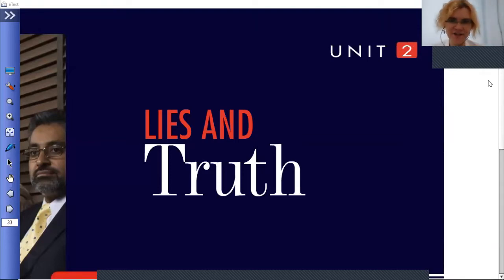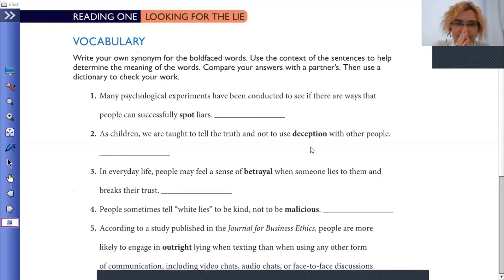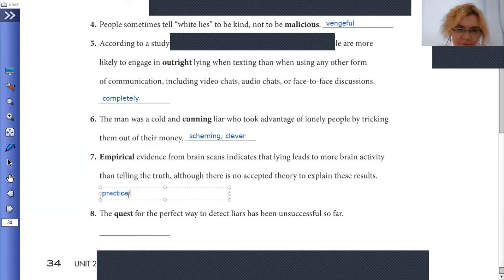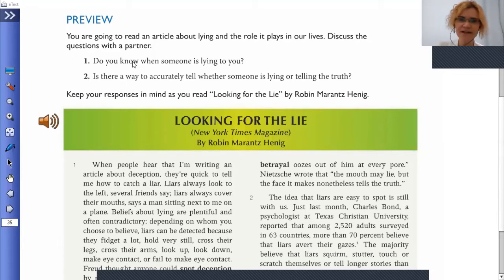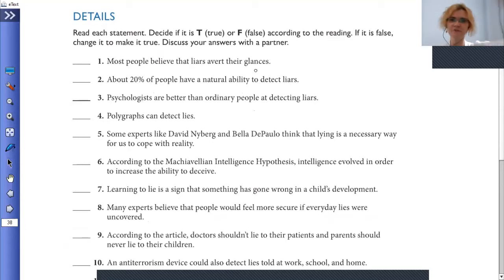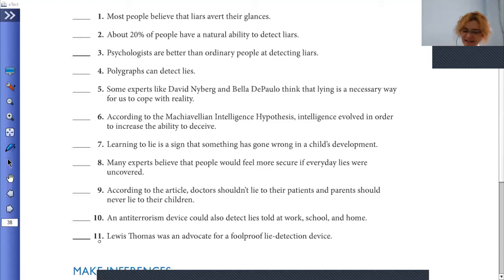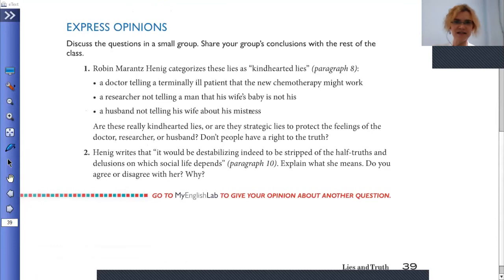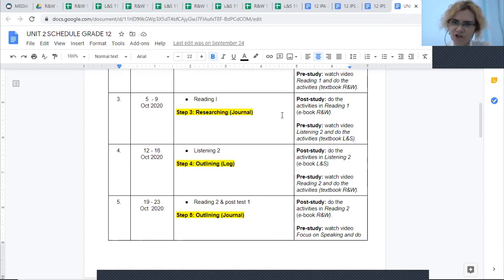SMAS TUNAS DAUD-GRADE 12-ENGLISH ELECTIVE-UNIT 2 READING 1 (05-10-2020)